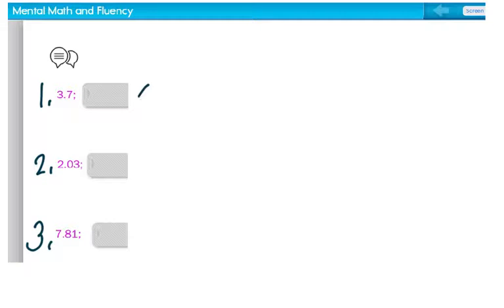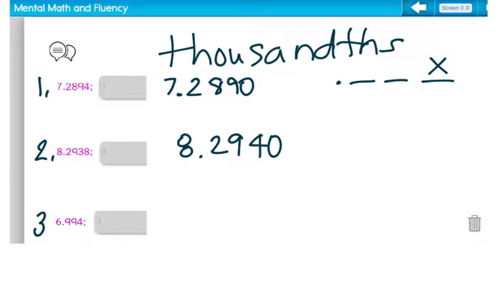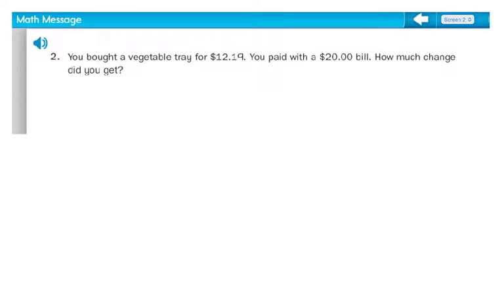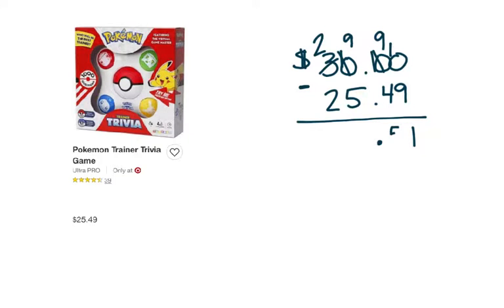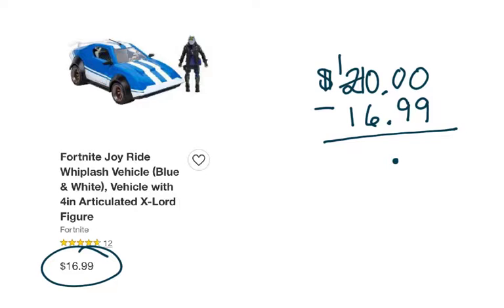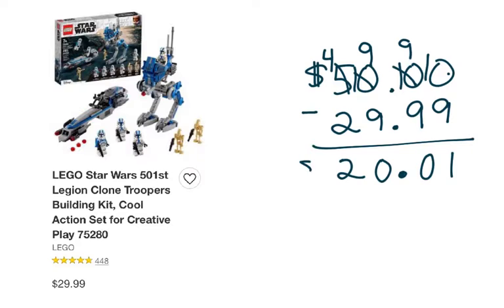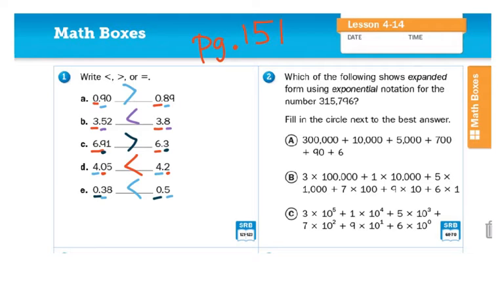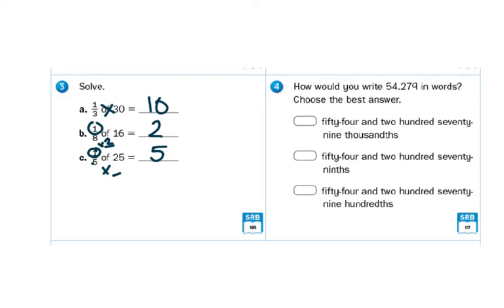5th Grade Math Lesson 4-14 Adding and Subtracting of Money